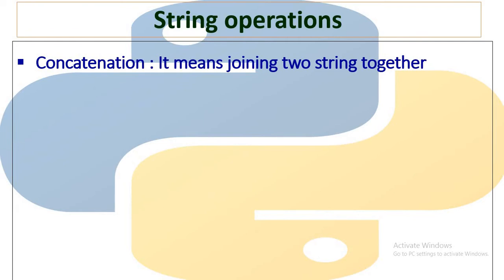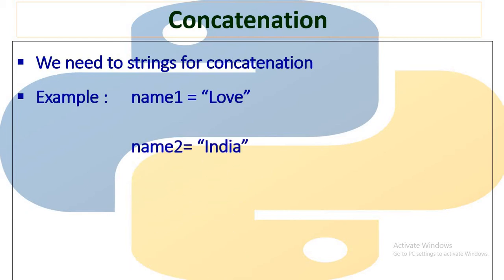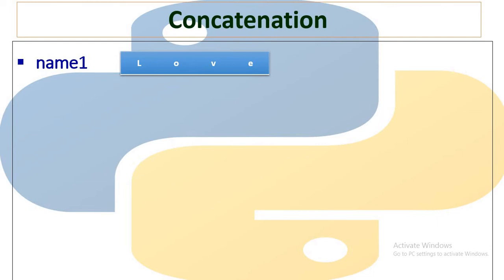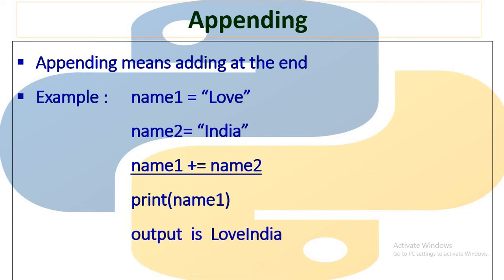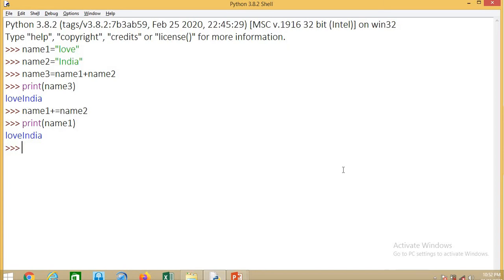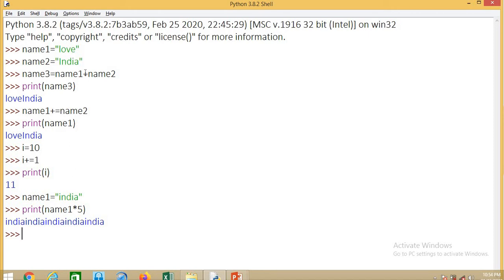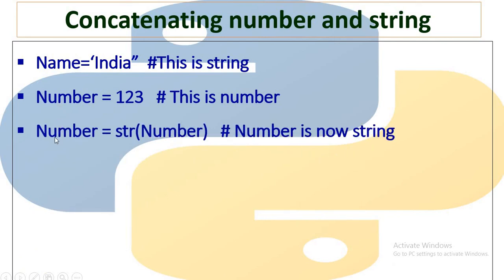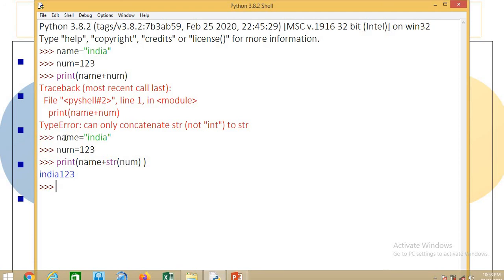UNIT 4 STRING OPERATION AND STR FUNCTION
BASICS OF STRINGS